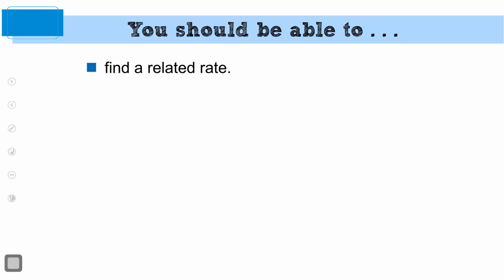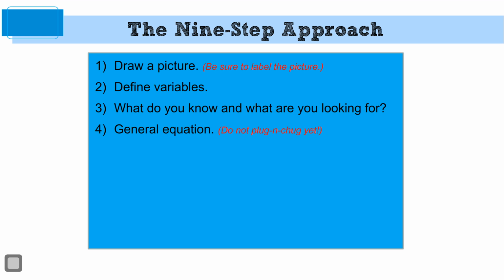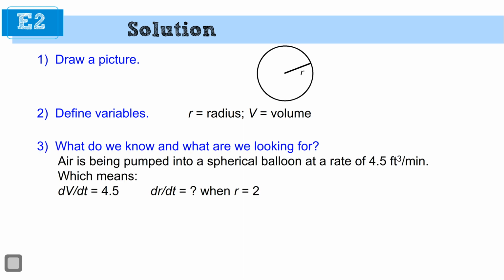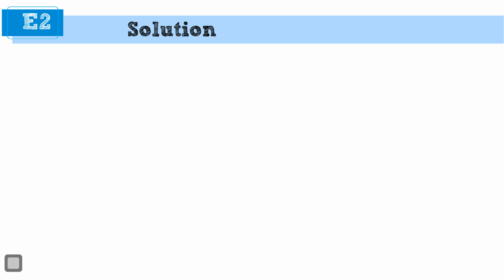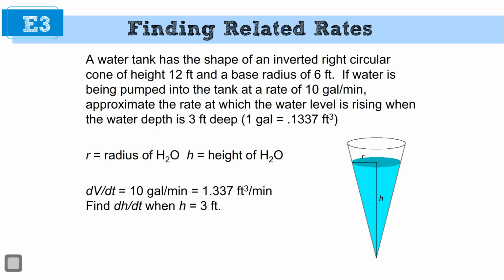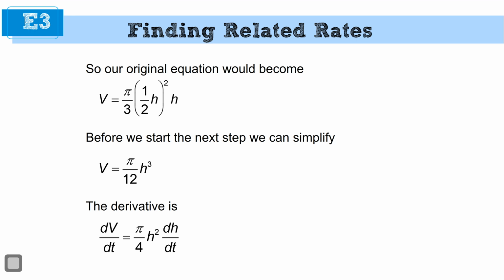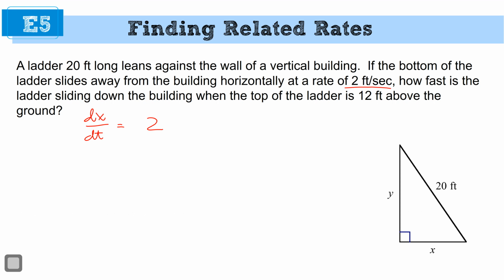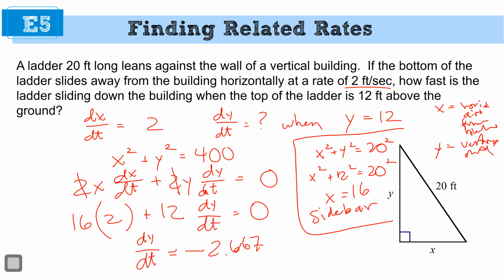Section 2.6: Related Rates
First 3 examples of related rates problems